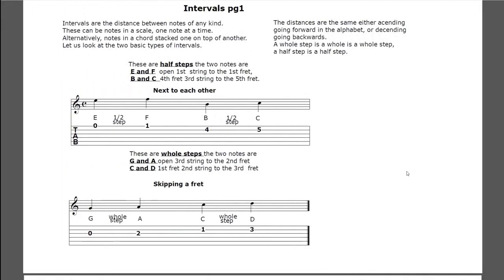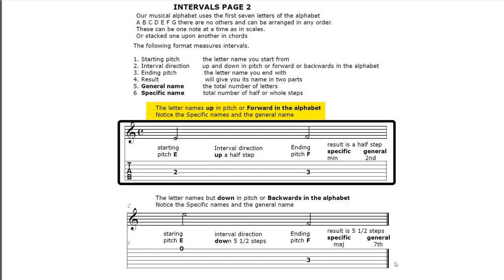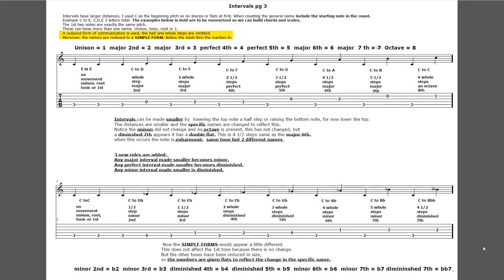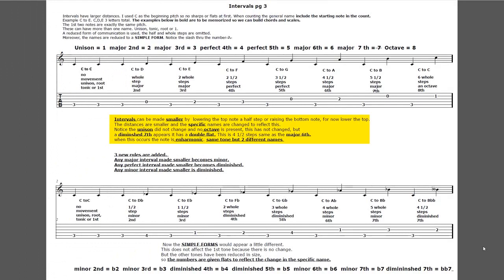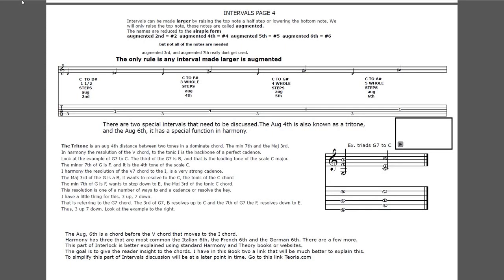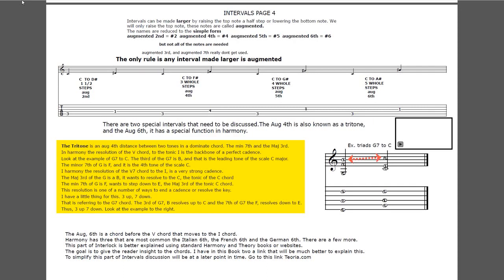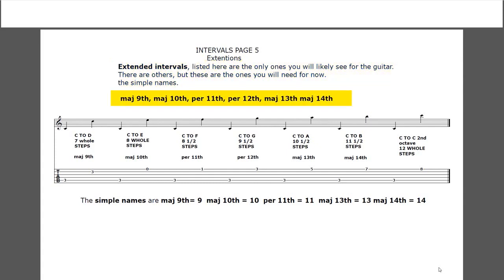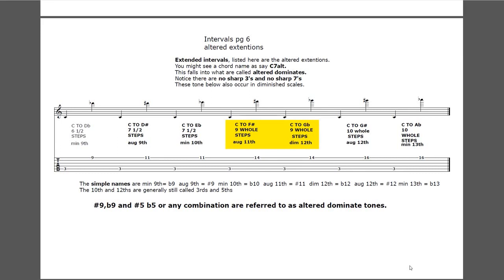Playlist Intervals for without breaks and music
This is the whole series on Intervals without the music and breaks. I found them annoying, This will be direct and not so hard to sit through.